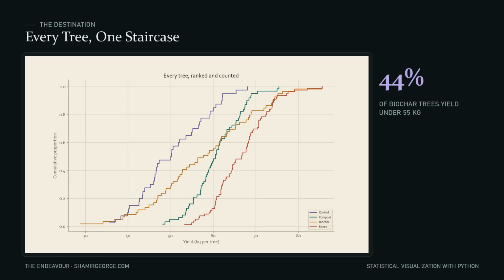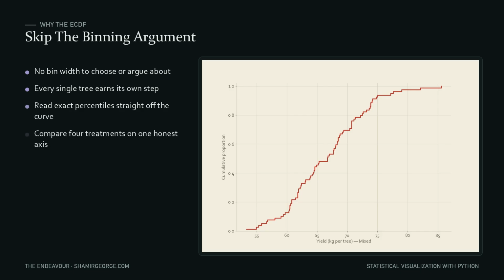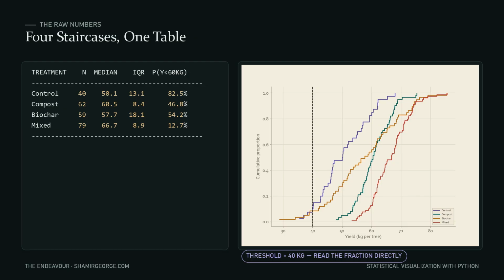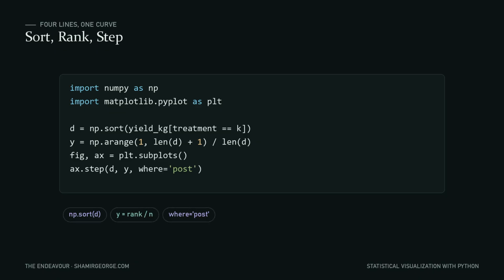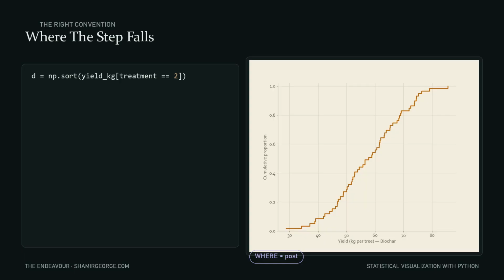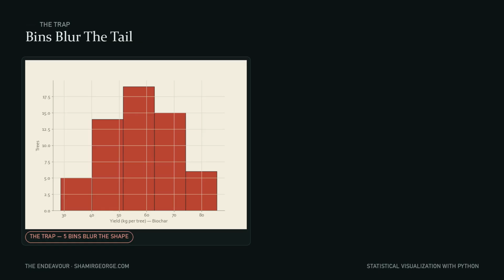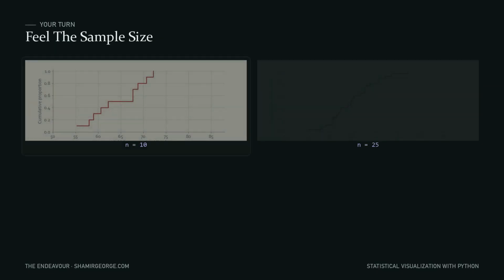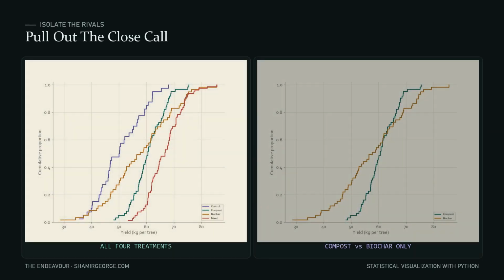The ECDF: Every Point, No Bins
The distribution chart nobody taught you: every data point plotted, no bin-width lies, and comparisons that stay honest.

From the course Statistical Visualization with Python: See What Data Means.